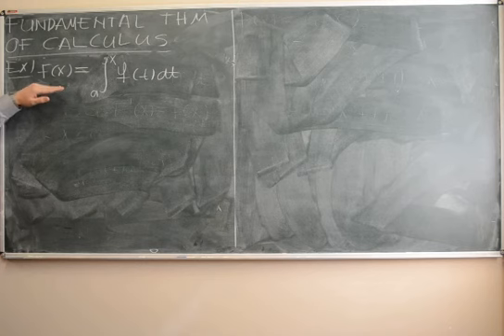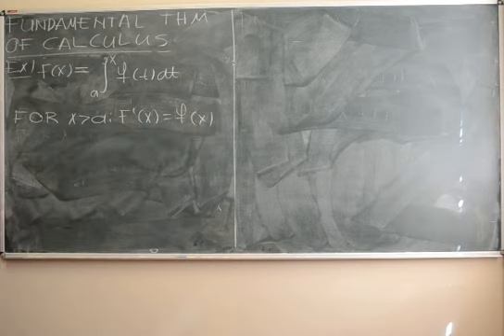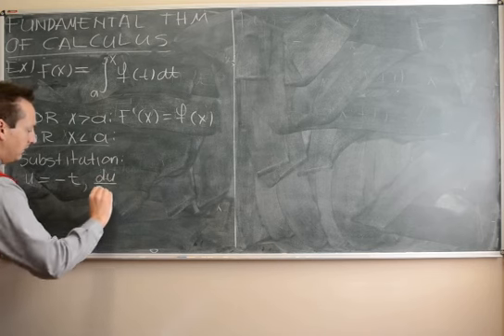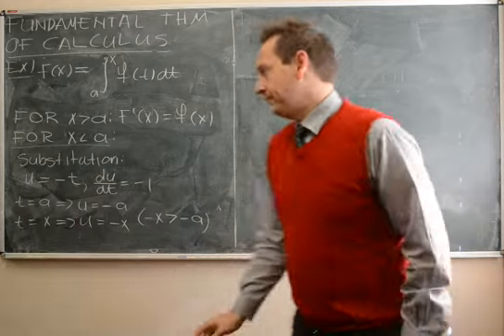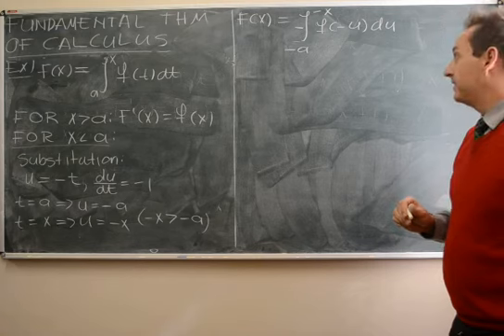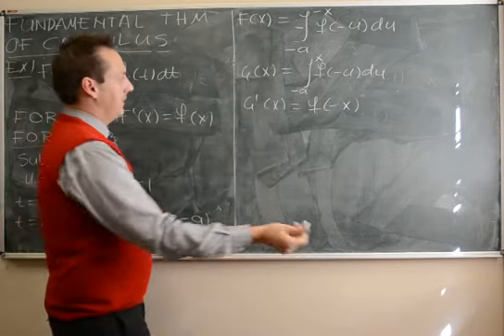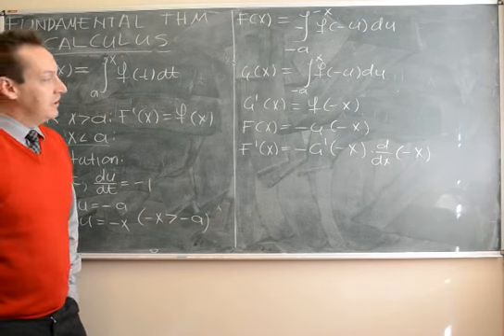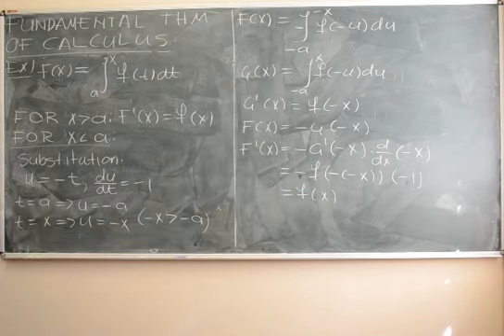Fundamental Thm Ex 3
The Fundamental Theorem of Calculus Example 3 (WTW 124)